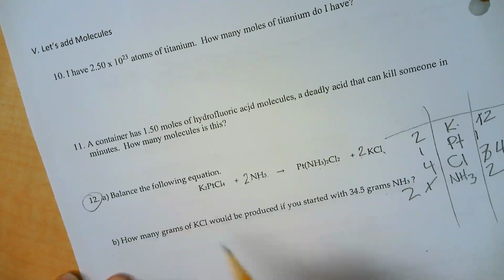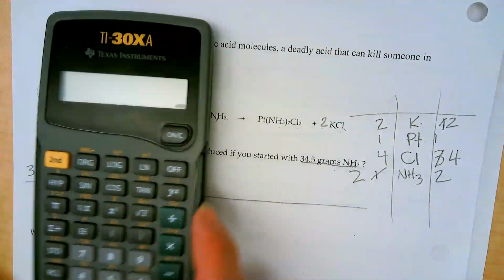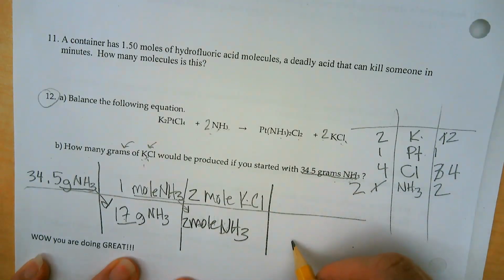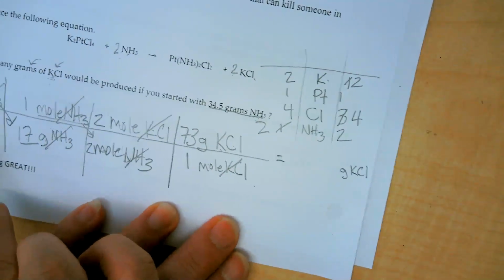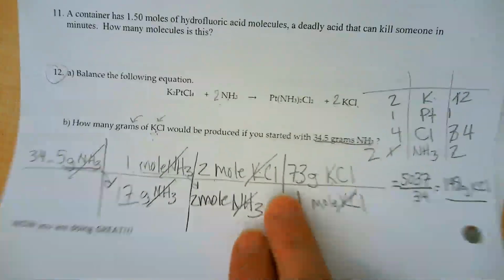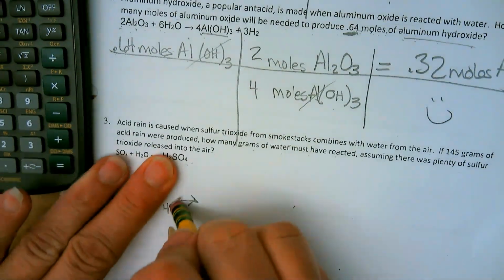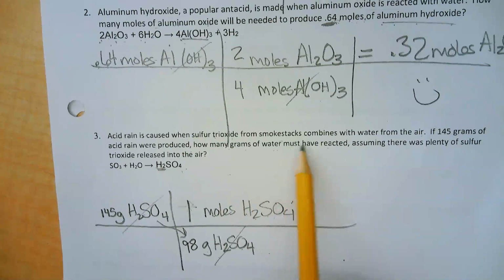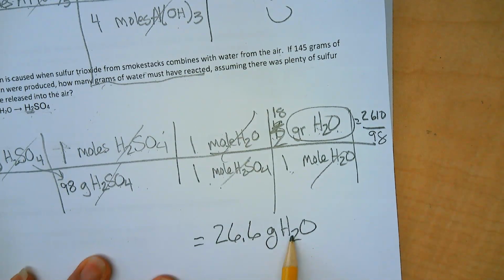Stoich review #12-15